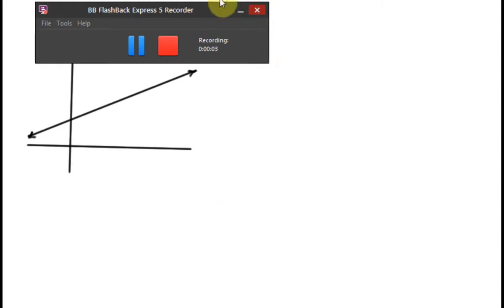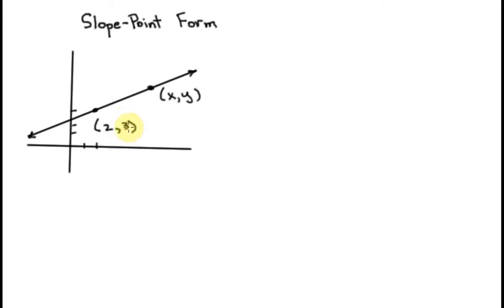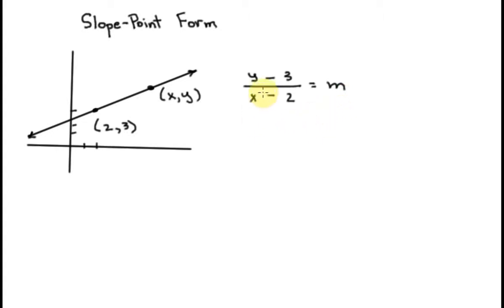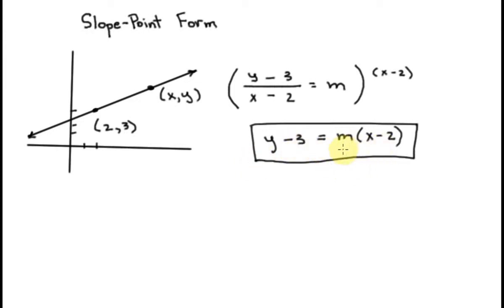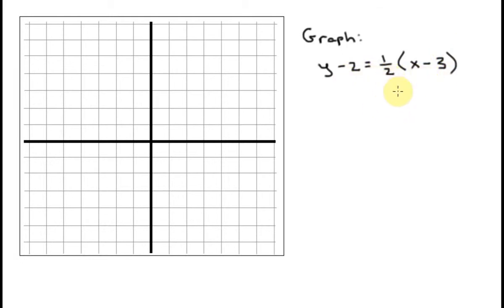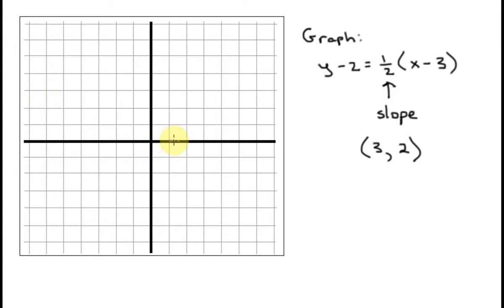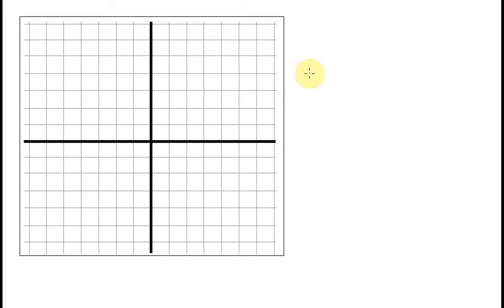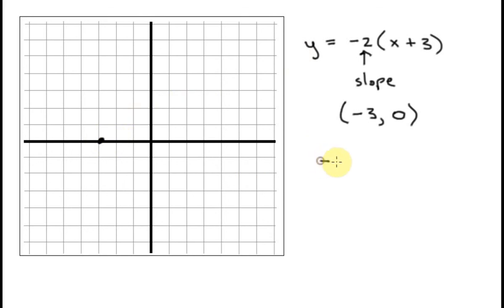Slope/Point Form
Intro to Slope/Point Form